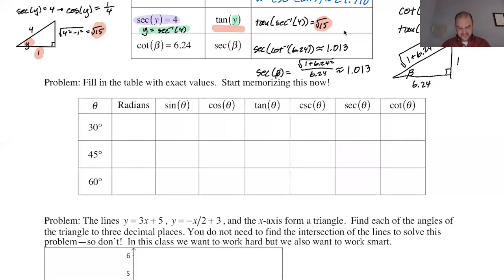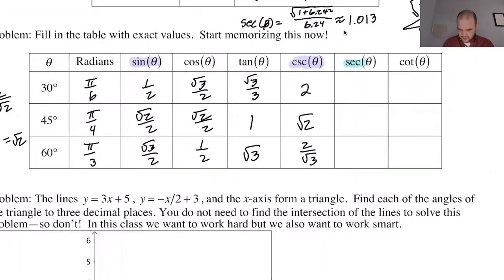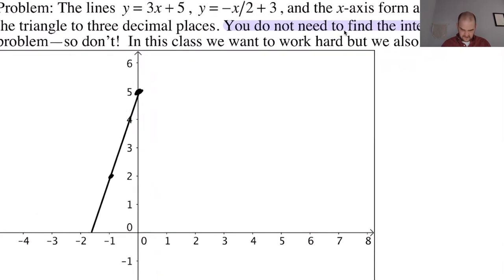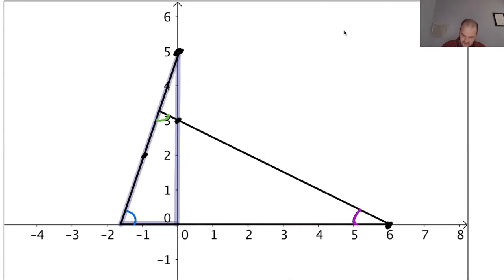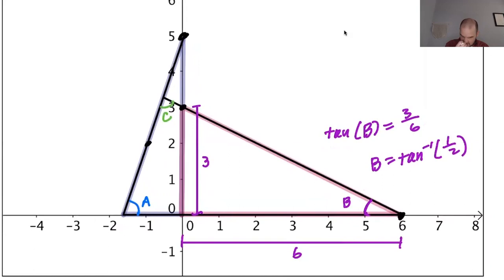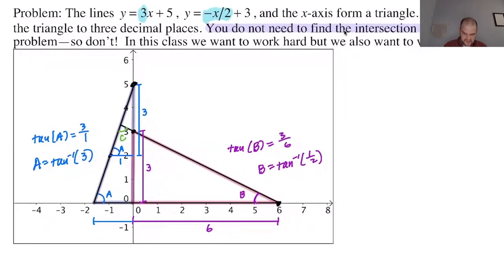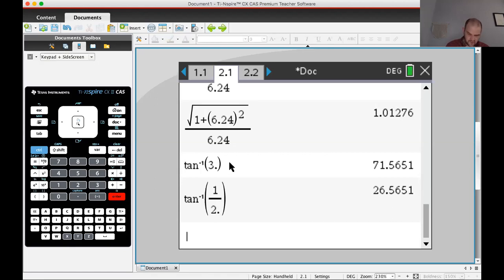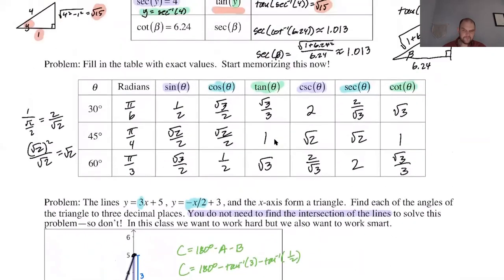Lines forming a Triangle pg 16, pt 2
Topics: Filling in the table of trig values from memory; csc, cot, sec of 30, 45, 60; flipping over a ratio; finding angles of a triangle formed by three lines; finding the angles rather than focusing on the given triangle; corresponding angles are congruent; tangent and slope are related somehow!